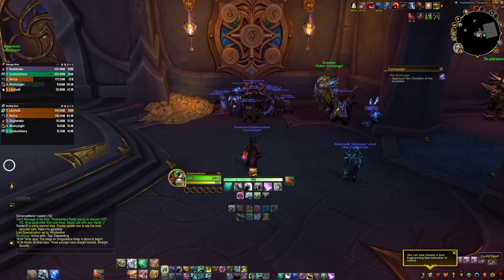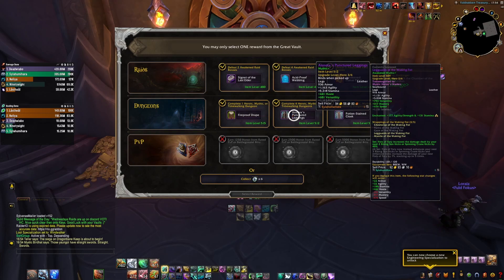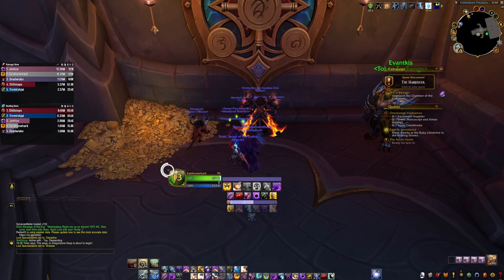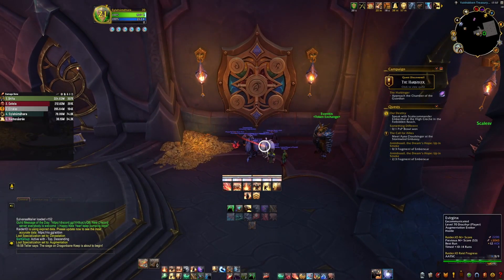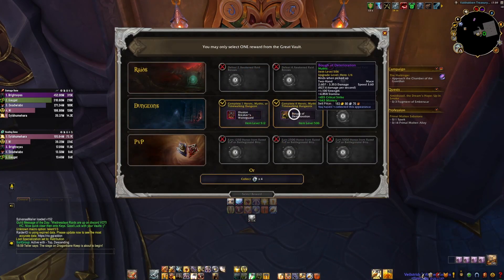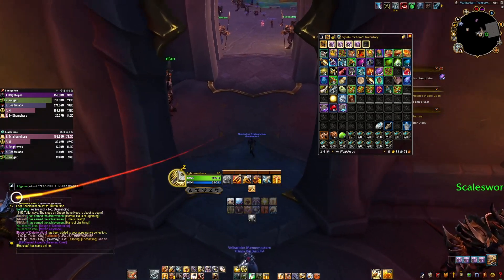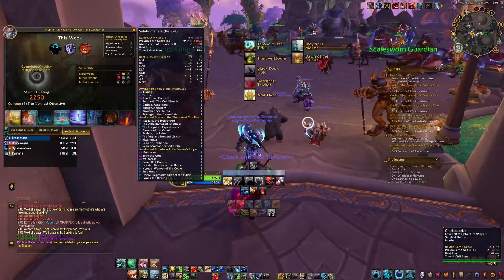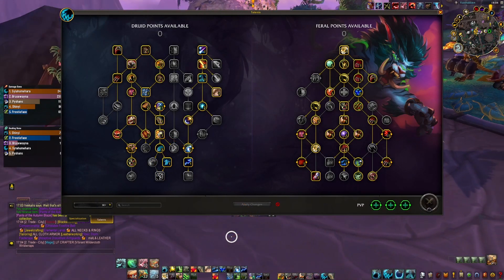Sleepy vault opening 17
A few more toons this time and some thoughts on S4!